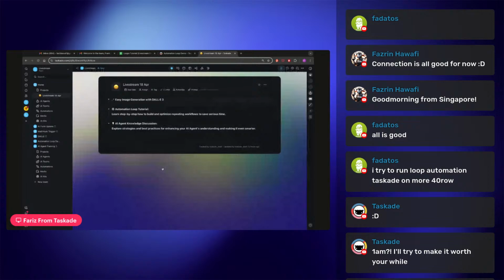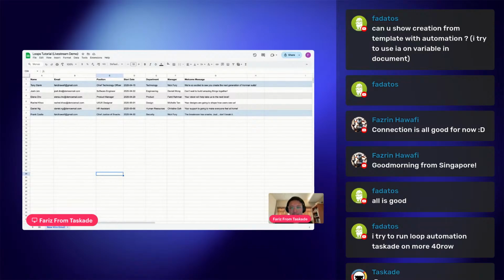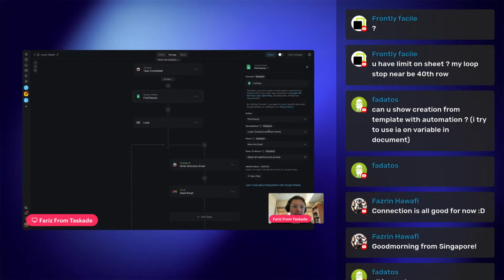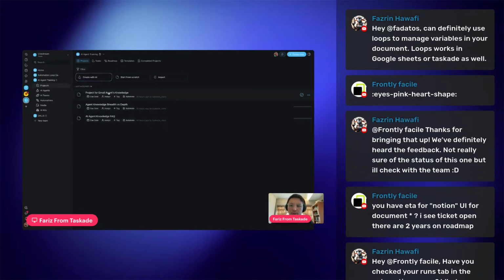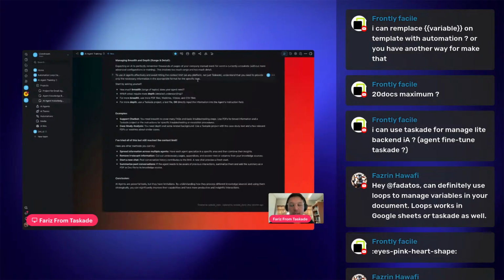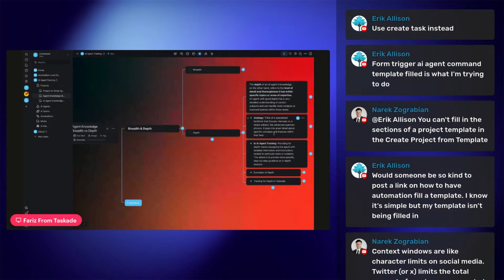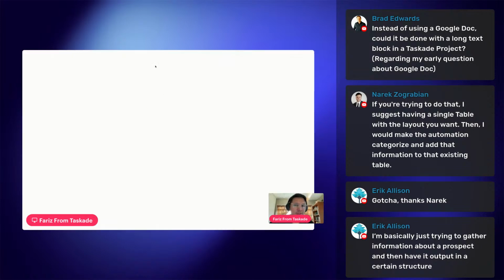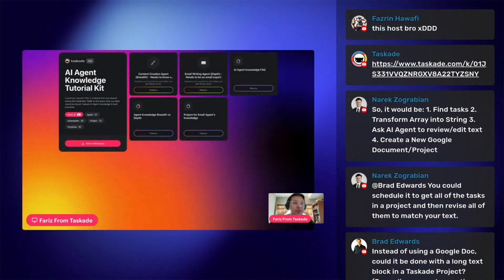LIVE: Learn Automation Loops, AI Agent Knowledge & Training FAQs & MORE!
In this week’s livestream, we explore Taskade AI Agent best practices, build automation loops integrated with Google Sheets, and revisit DALL·E image generation. Whether you're building smarter AI agents or automating outreach workflows, this session is packed with valuable insights to level up your productivity.

⏳ Chapters:
3:38 - Intro & Stream Overview
7:04 - Today's Agenda & Topics
7:49 - Quick Recap: DALL·E Image Generation
8:33 - How to Set Up DALL·E Integration
10:10 - Customize Prompts from Forms
12:10 - Live Demo: Generate Sunrise Image
13:52 - Purchase OpenAI Credits to Enable Feature
14:04 - Automation Loops: Email from Google Sheets
14:49 - Google Sheets Use Case Overview
16:13 - Task Completion as Trigger
17:26 - Project Setup for Onboarding Emails
18:55 - Integration with Google Sheets via Find Row
20:01 - Explaining Arrays Using Taskade AI
21:24 - Using Loops to Process Multiple Rows
22:34 - Prompting Taskade AI to Write Emails
24:16 - Send Email Action & Personalization
26:07 - Demo Result: Customized Welcome Email
27:26 - Use Cases Beyond HR: Reports & Client Outreach
28:52 - AI Agent Knowledge Discussion Overview
29:23 - Token Limits in AI Agents Explained
31:04 - Sources of Knowledge: PDF, Web, Project
33:05 - Best Practices for Agent Training
34:44 - AI Reading Order: Top-Down Project Structure
36:04 - Chat History Also Uses Tokens
37:00 - Breath vs. Depth in Agent Knowledge
38:54 - Training Agents for Breadth (Multiple Topics)
40:18 - Training Agents for Depth (One Focus Area)
42:03 - Summary: Combining Breadth & Depth
43:20 - Real Use Case: Customer Support vs. SEO Agents
45:01 - Creating & Structuring Agent Knowledge Projects
47:00 - Live Demo: Email Writing Agent with Project Knowledge
49:06 - Live Demo: Content Agent with Web Knowledge
50:05 - Convert Web Links to Projects for Better Depth
51:13 - Cleanup Tips: Remove Fluff from Knowledge Sources
52:22 - T-Shaped Agent: Wide and Deep Training
53:08 - Review of Shared Agents & Project Content
54:43 - Creating & Publishing the AI Agent Kit
56:02 - Sharing Public Kit with Live Stream Audience
57:06 - New Preview Feature in AI Kits
58:39 - How to Install and Use the Kit
59:44 - Final Community Questions & Shoutouts
1:02:12 - Wrapping Up & What's Coming Next Week